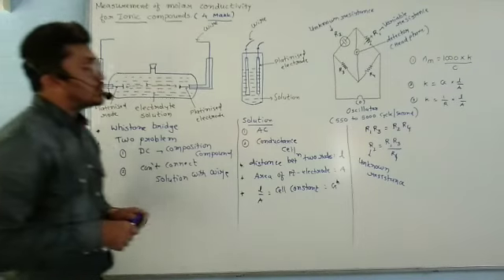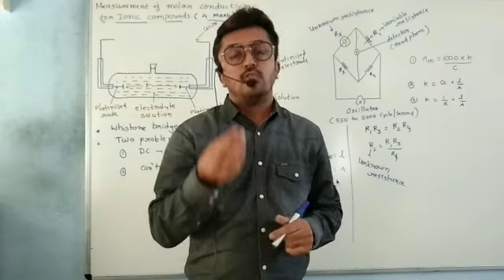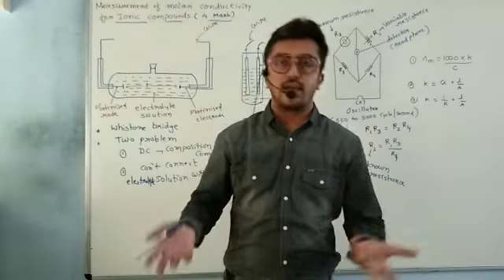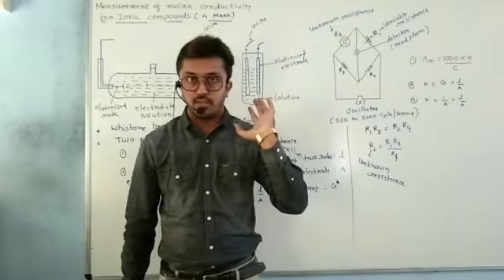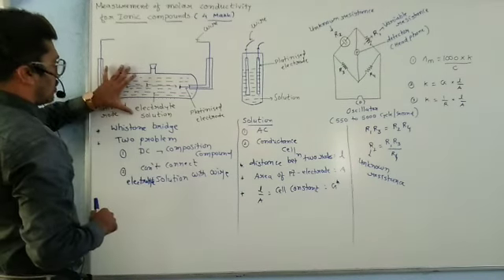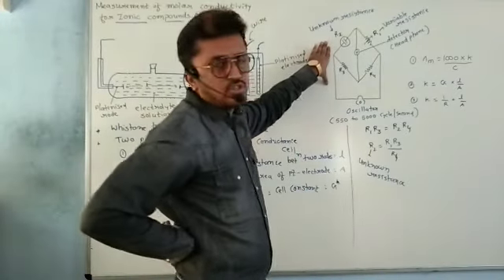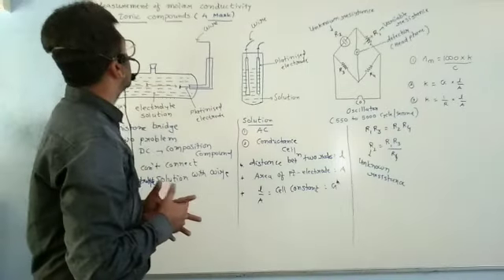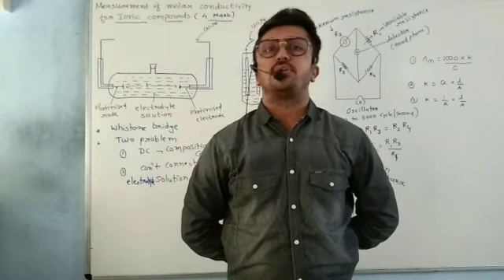Measurements of molar conductivity for English medium